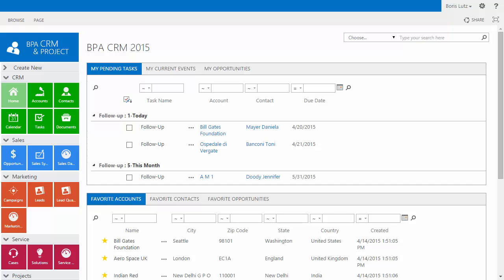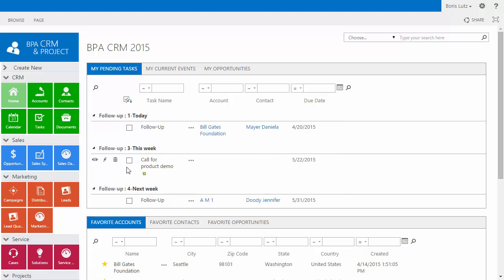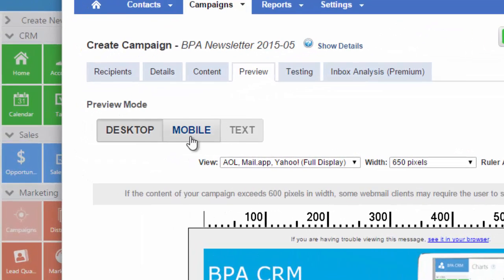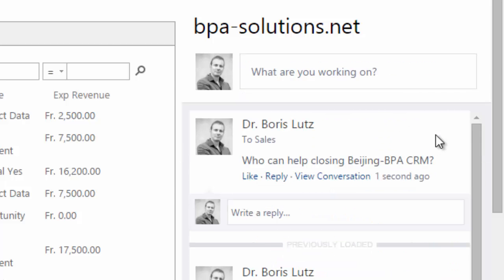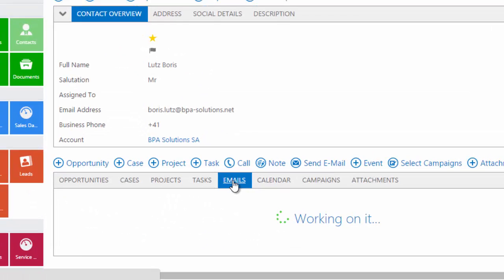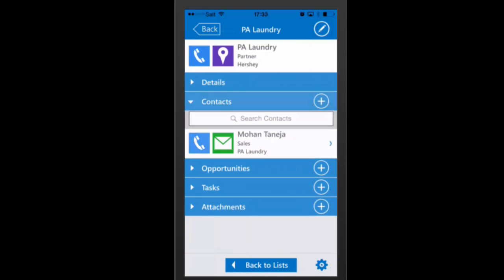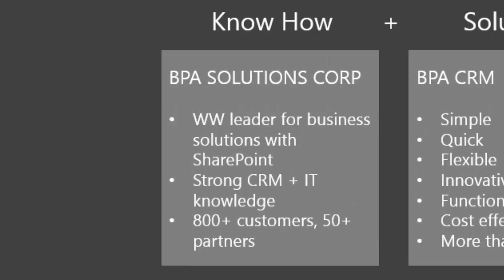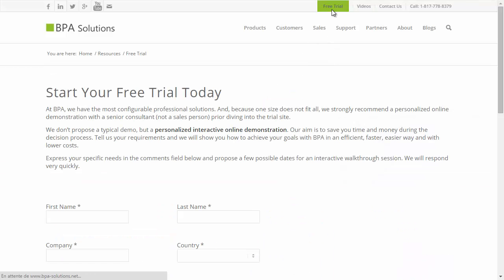BPA CRM for SharePoint Overview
BPA CRM is the perfect CRM for small & medium businesses. Built on SharePoint, BPA gives the fastest amortization time and highest ROI.